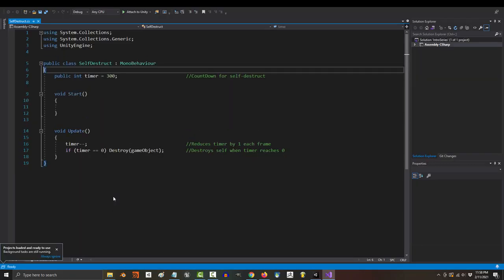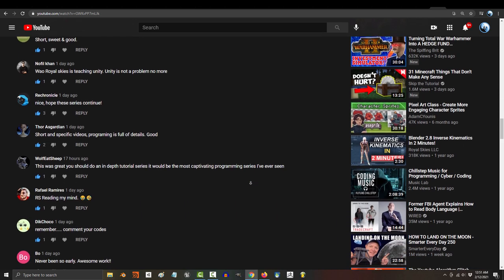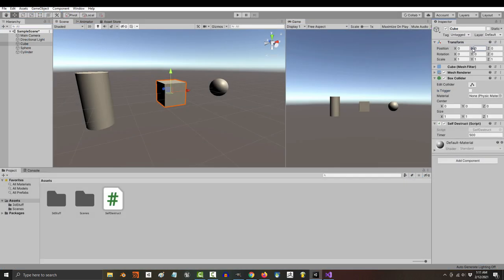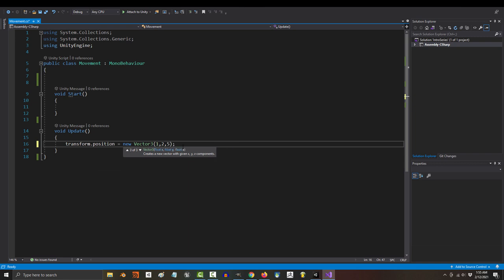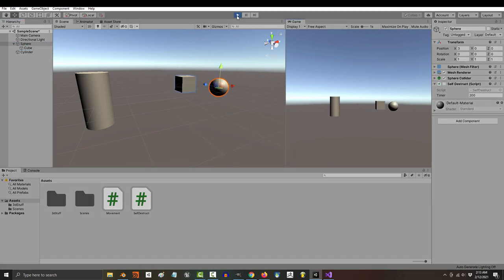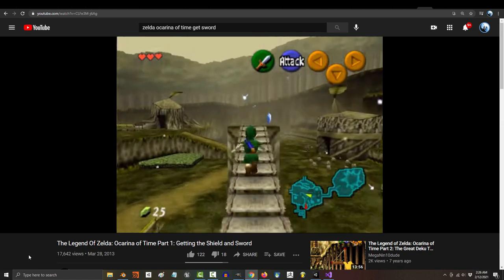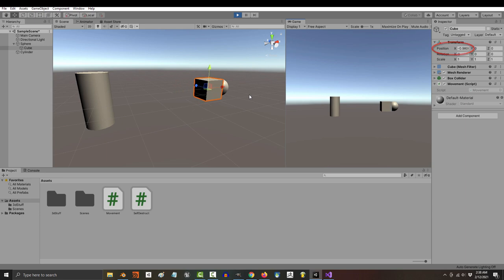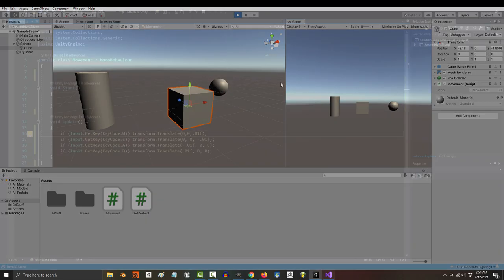Unity 3D Controlling Position & Parenting (INTRODUCTION)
Being able to control the Position of a 3D object is, in my opinion, the most important ability a game developer should be able to code. In this video, I'll demonstrate the basic logic, and in the next video we'll improve it :)